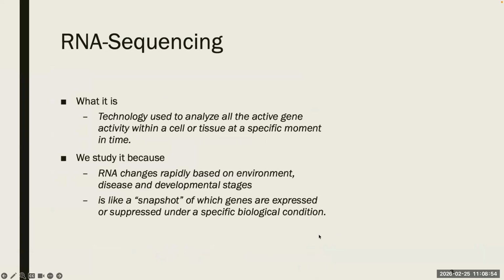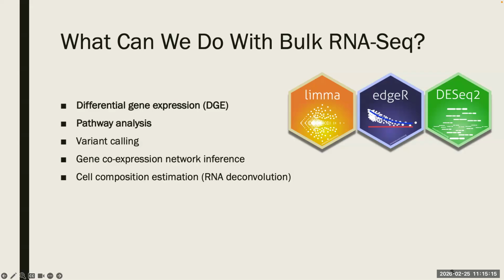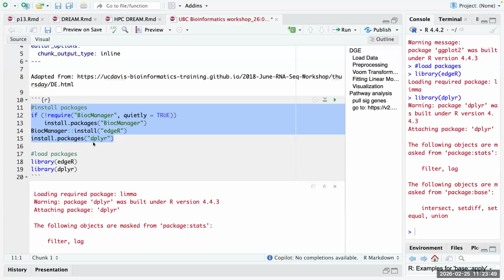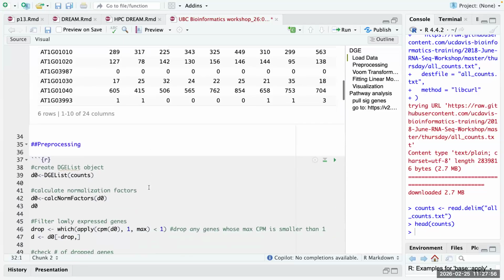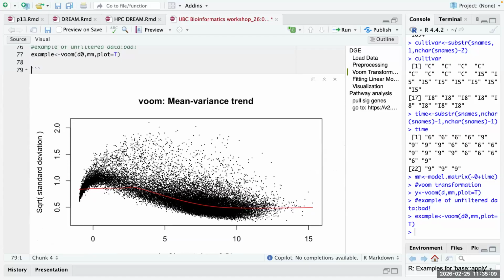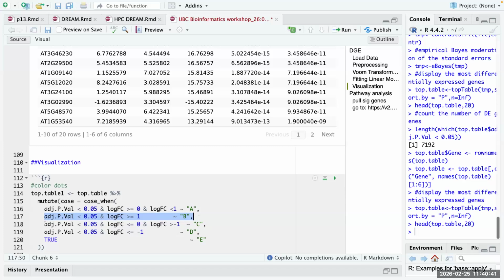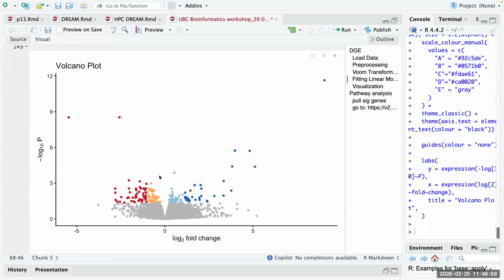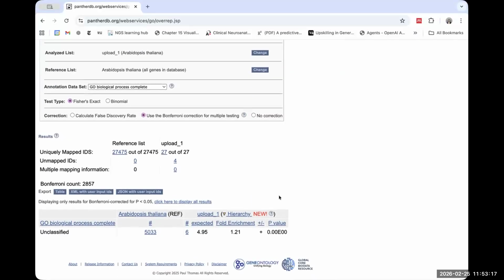Bulk RNA-seq Analysis Workshop: From Data Preprocessing to Differential Expression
RNA-sequencing data analysis in this comprehensive bioinformatics workshop created by UBC Bioinformatics & Statistics Training Workshops Team. Learn the complete workflow from raw read processing through differential expression analysis.

Topics Covered:
• Data quality assessment and preprocessing
• Alignment and read mapping techniques
• Read counting and normalization strategies
• Statistical methods for differential expression
• Data visualization and biological interpretation
• Practical troubleshooting and best practices

Who Should Watch:
• Students new to RNA-seq analysis
• Researchers learning computational biology
• Lab members needing data analysis skills
• Anyone interested in transcriptomics

Workshop Information:
Instructor: UBC Bioinformatics Workshops Team
Date: February 2026
Level: Beginner to Intermediate
Format: Recorded workshop with practical examples

Tools & Methods:
FastQC, Trimming, HISAT2, featureCounts, DESeq2, R/ggplot2

Prerequisites:
• Basic molecular biology knowledge helpful
• Command-line familiarity recommended
• R or Python experience (optional)

❓ Questions?